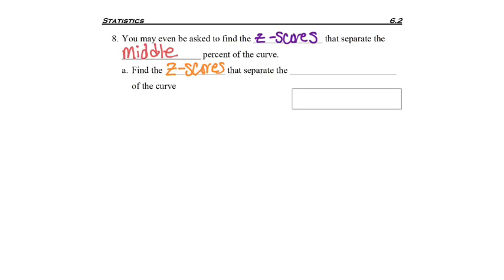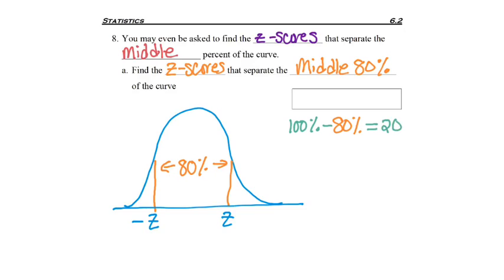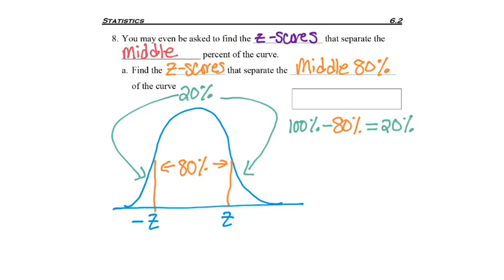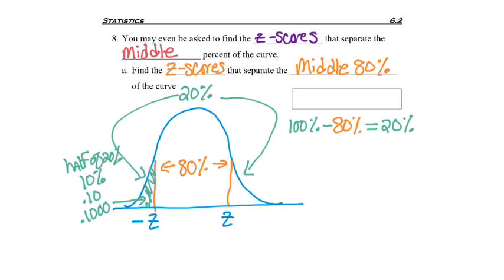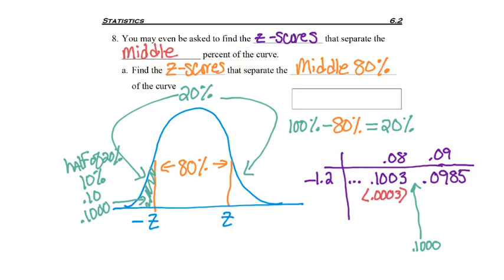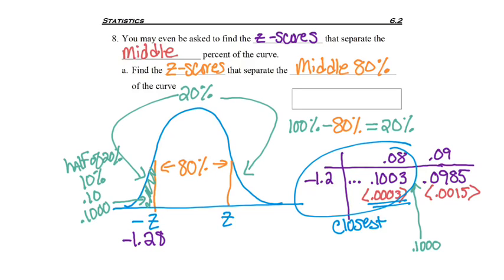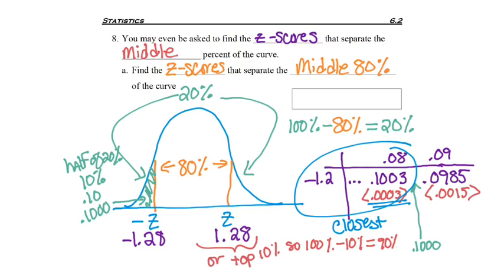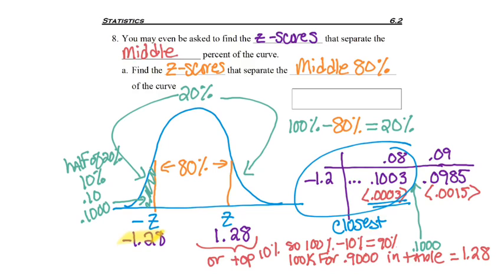6.2 - part 11 - Finding Z-scores for a Middle Percent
6.2 - part 11 - Finding Z-scores for a Middle Percent